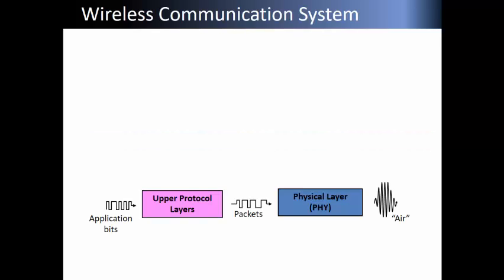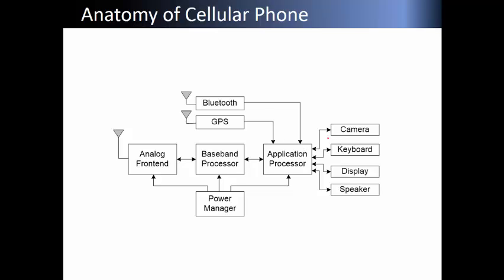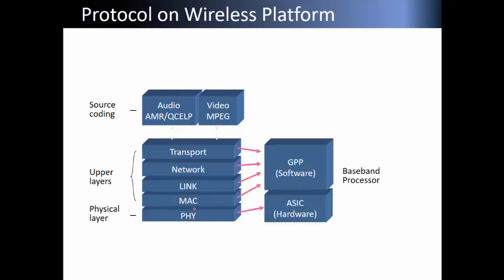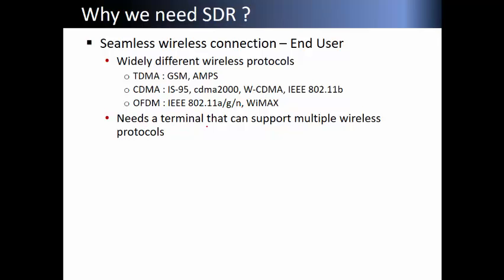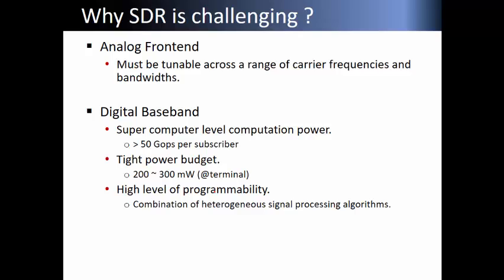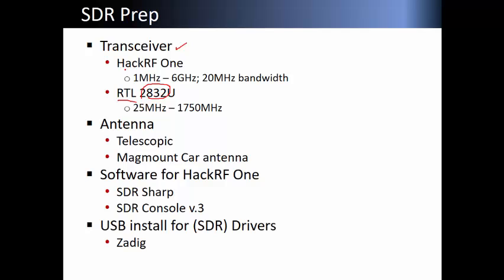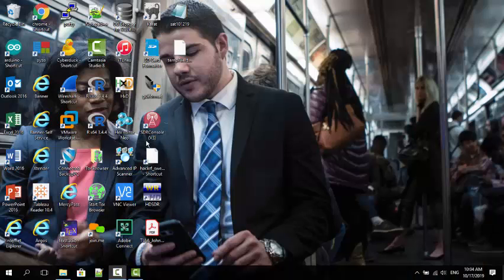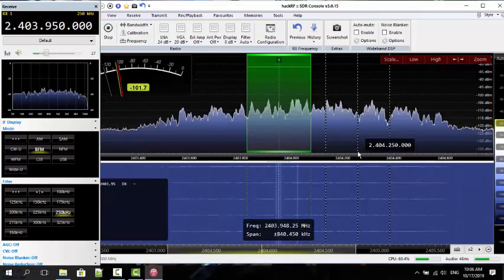sdrHackRF01good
Software Defined Radio